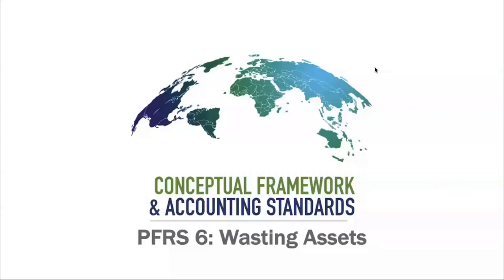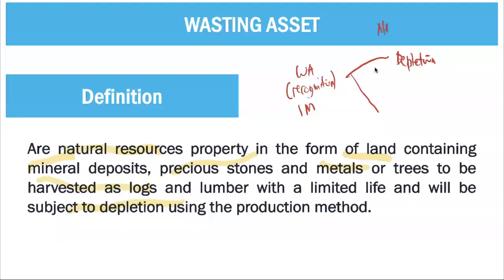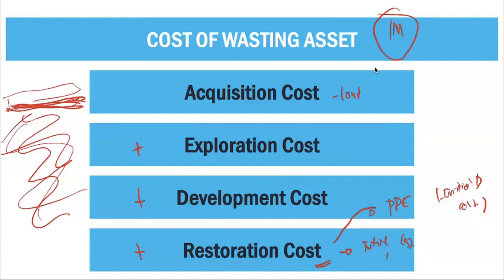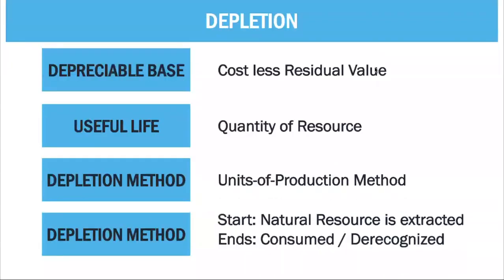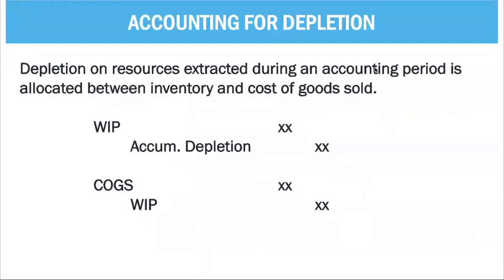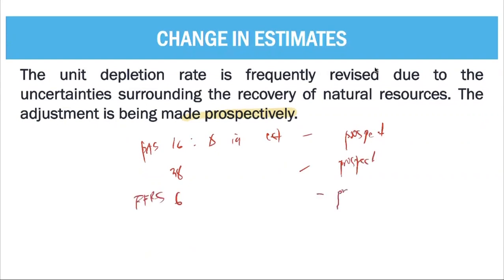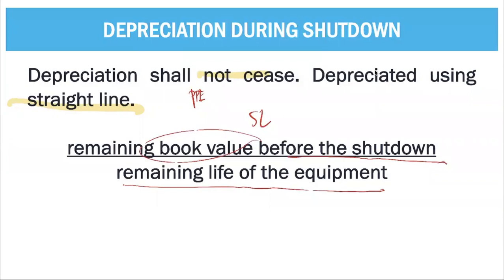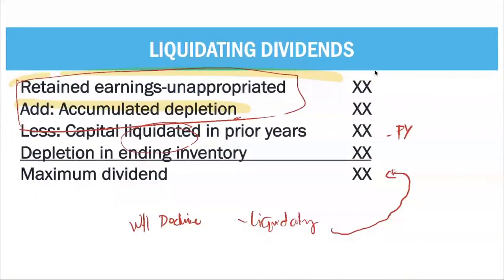CFAS: PFRS 6 - Wasting Assets